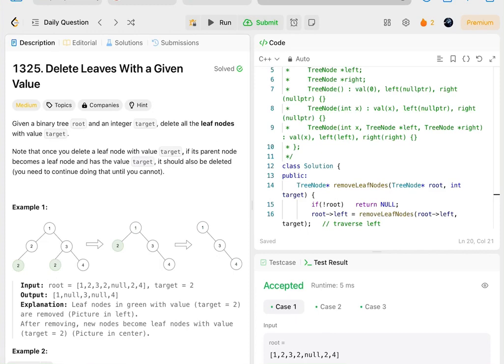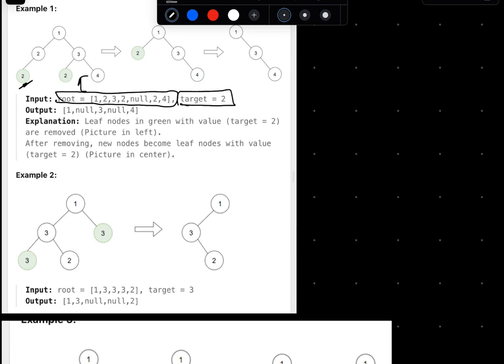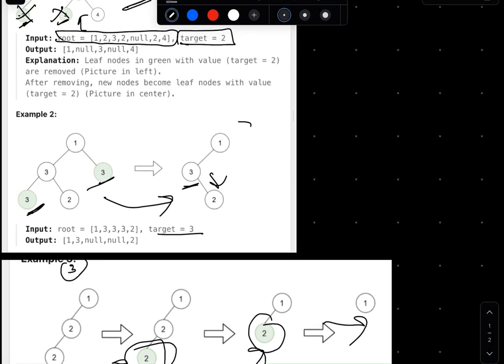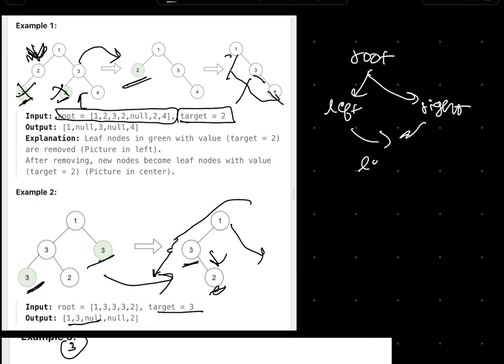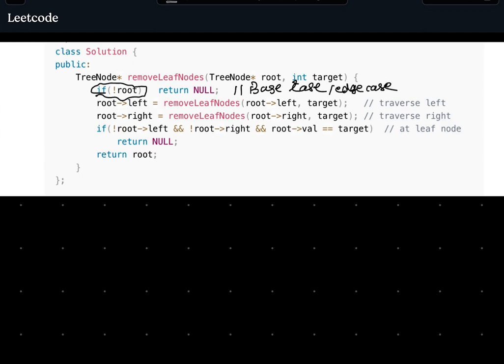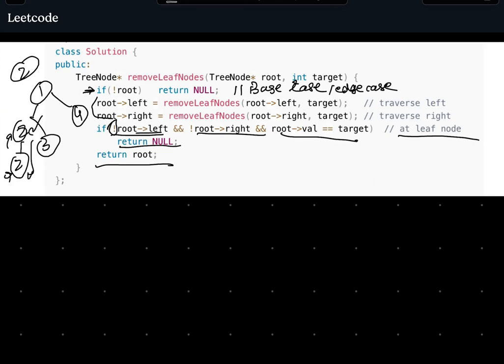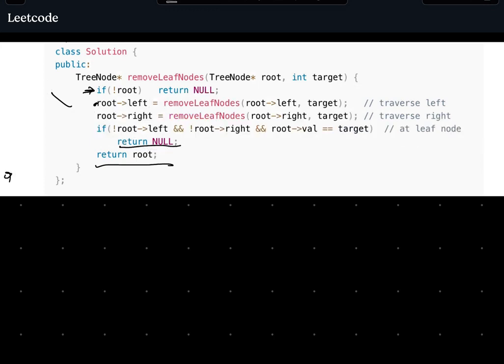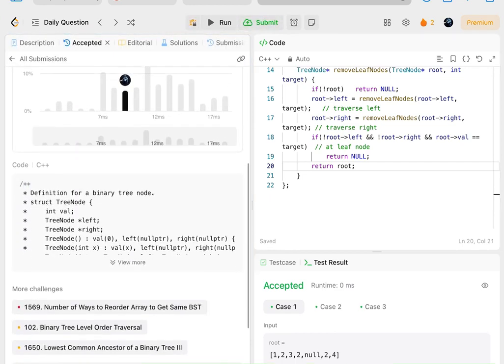1325 Delete Leaves With a Given Value - Leetcode Daily | C++ | 17-May-2024 | DSA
Leetcode Daily Challenge  - 17 May 2024 | Coding Interview Questions | Algorithm Tutorial

I am a graduate from NIT Kurukshetra